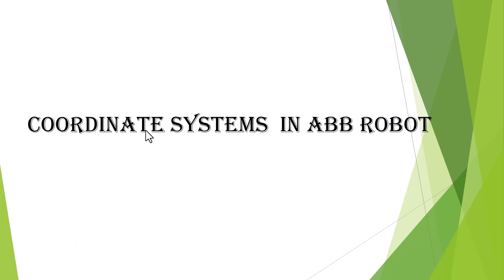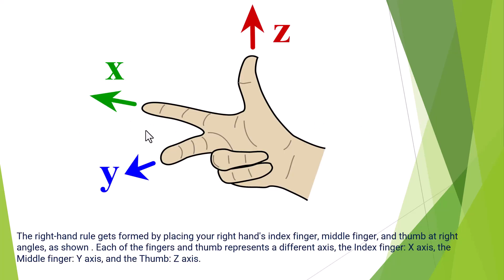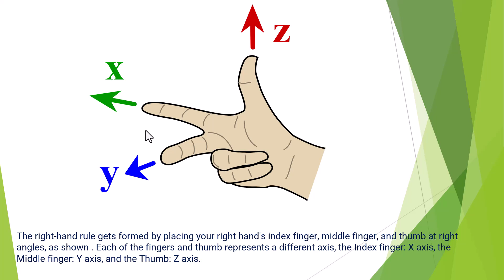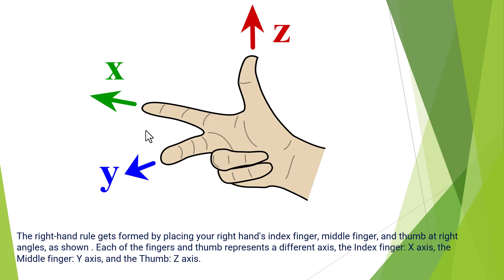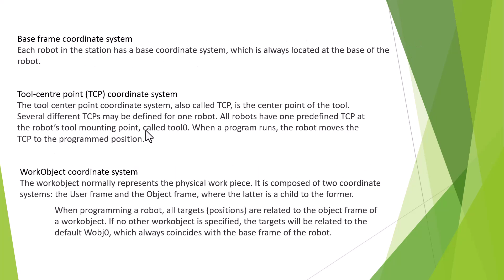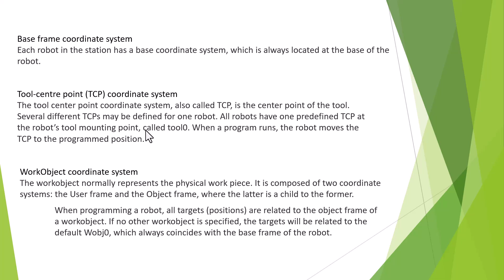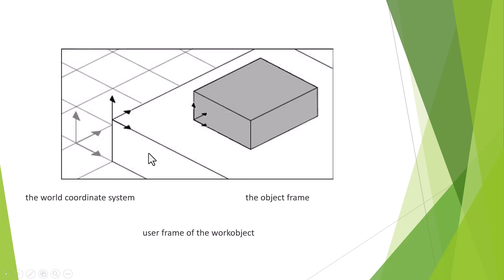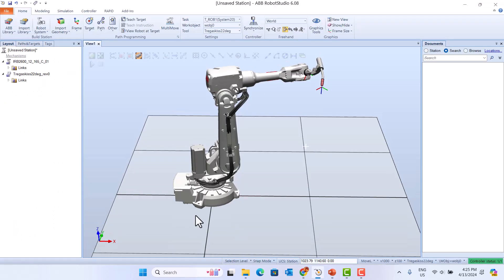Robot Coordinate System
This video demonstrate the robot coordinate system. it is useful to define  x, y z axis. by using right hand rule